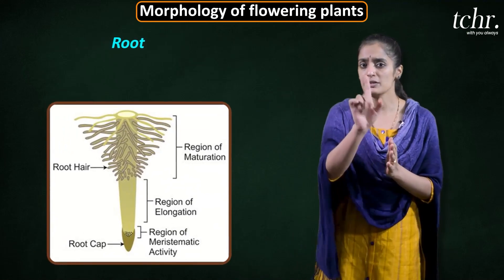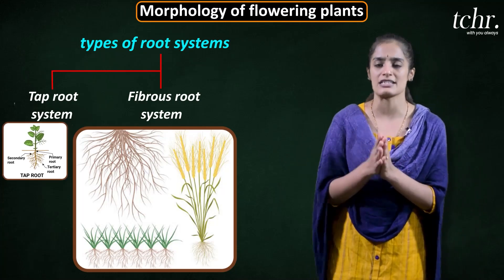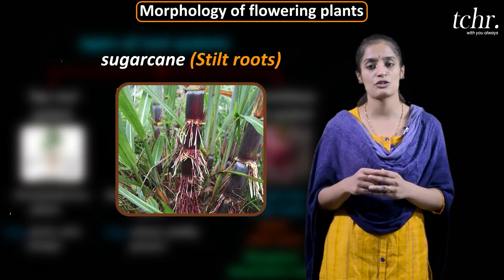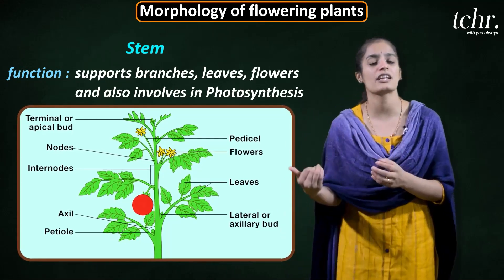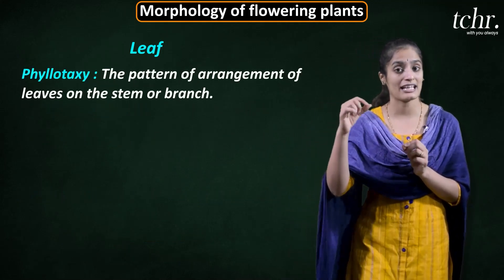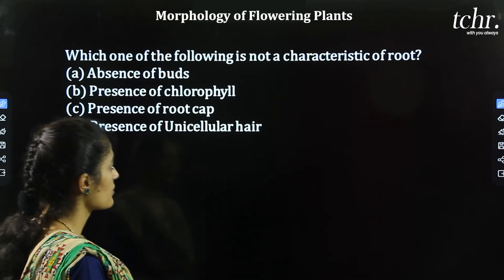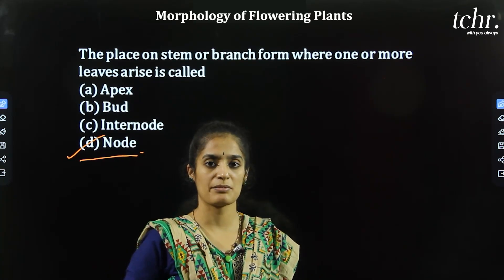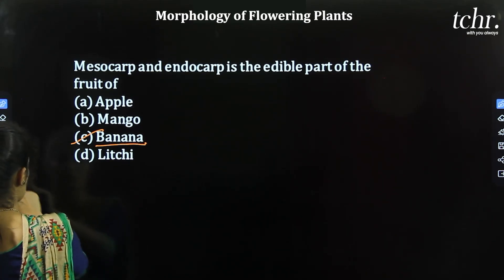KCET / NEET | Biology | Morphology of Flowering Plants | 2023 | tchr_app